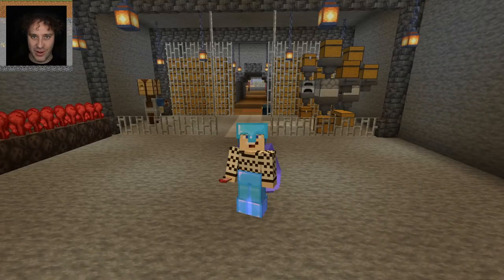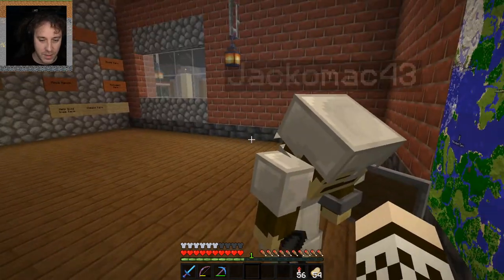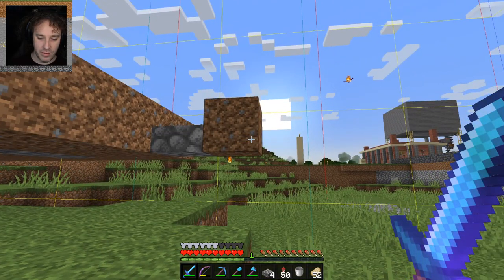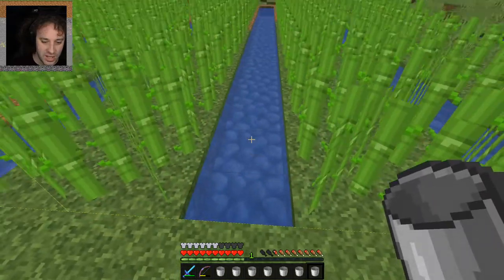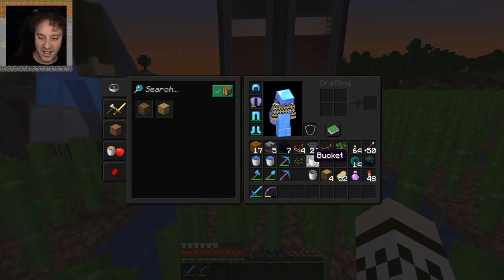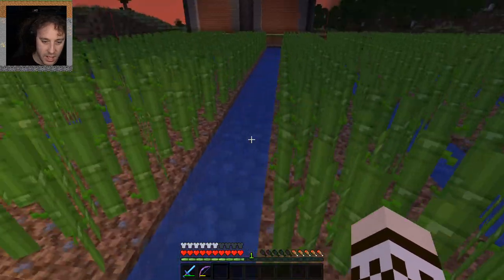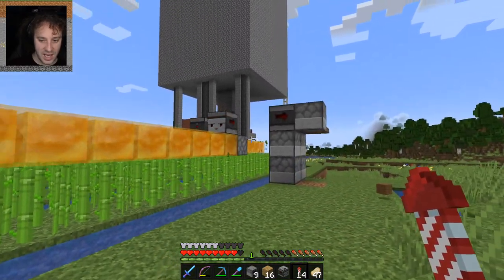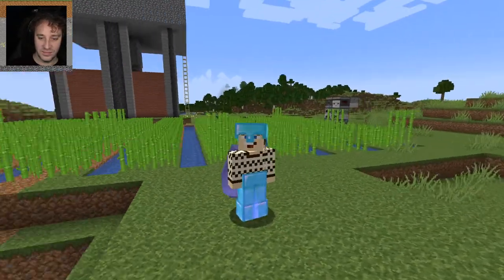Flight Fuel - 🐎 Minecraft 🚦 Let's Play S2 Transport Inc E7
Hellish is on a mission to connect the world, literally. On the Master Hellish Viewer+ Cominity server, Hellish will pull together resources to provide the server inhabitance with all of their transport needs by rail, land sea and even air. Enjoy!

In Minecraft, players explore a blocky, procedurally generated 3D world with virtually infinite terrain, and may discover and extract raw materials, craft tools and items, and build structures or earthworks. Depending on game mode, players can fight computer-controlled mobs, as well as cooperate with or compete against other players in the same world. Game modes include a survival mode, in which players must acquire resources to build the world and maintain health, and a creative mode, where players have unlimited resources and access to flight. Players can modify the game to create new gameplay mechanics, items, and assets.